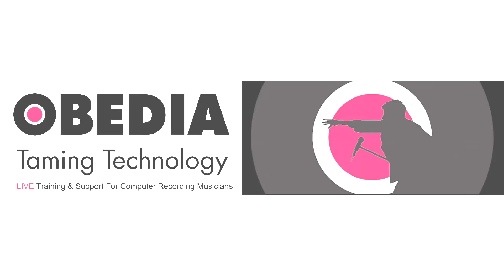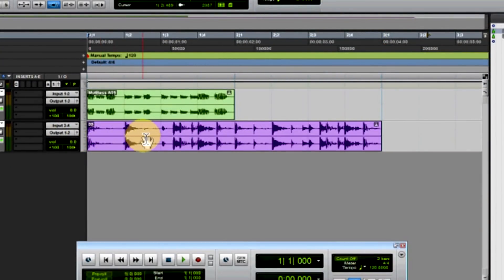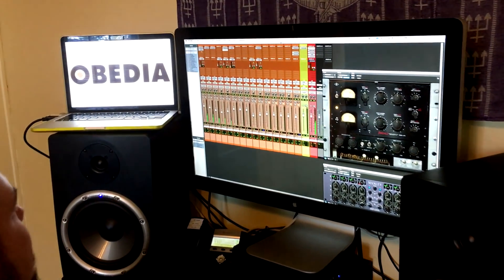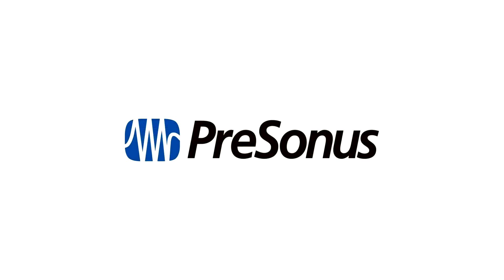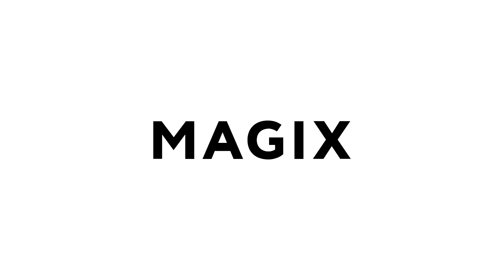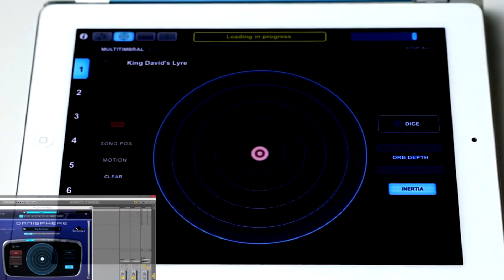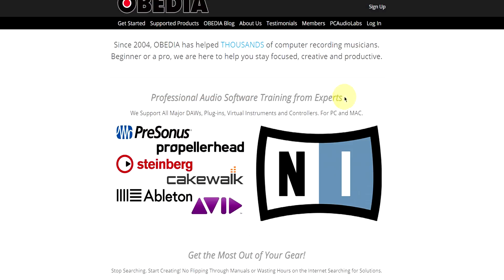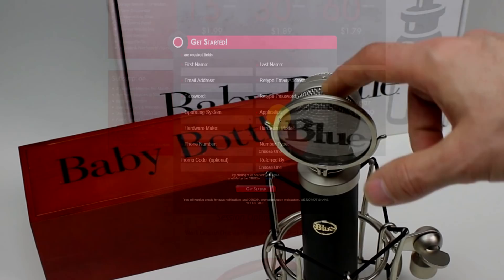Cakewalk by BandLab Frequenty Asked Questions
In this video, Brian answers some of your burning  questions about Cakewalk by BandLab.

Get started with your training in Cakewalk by calling us to work one on one and get a special new user signup bonus